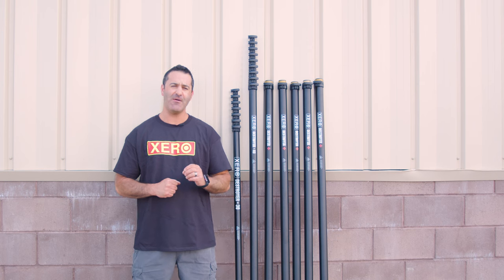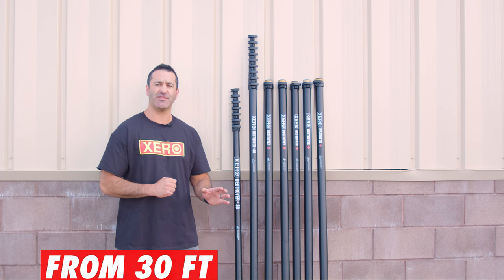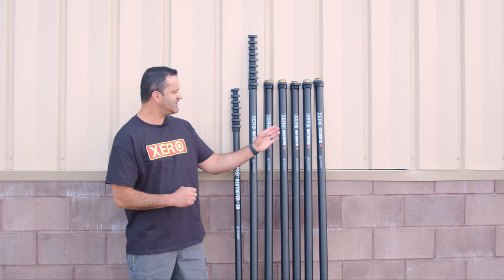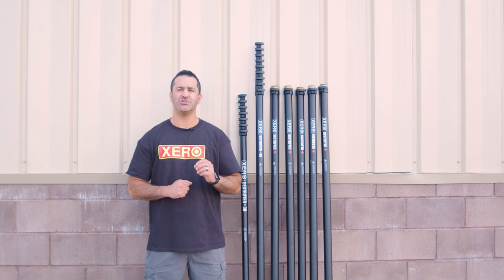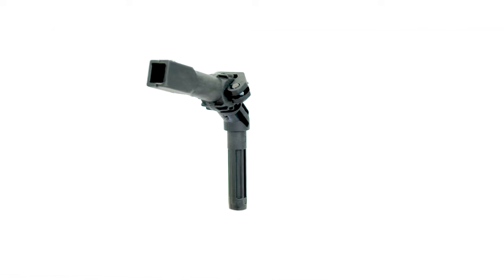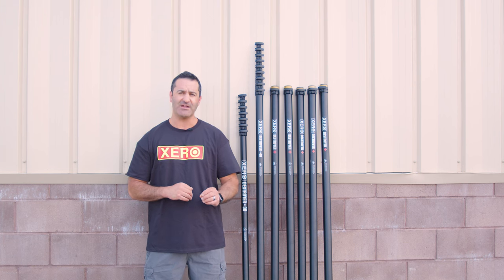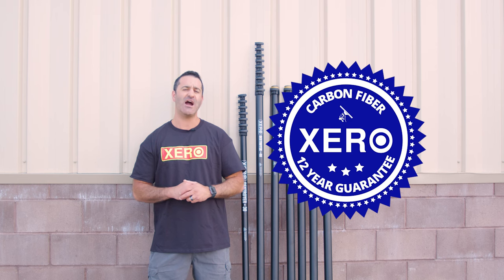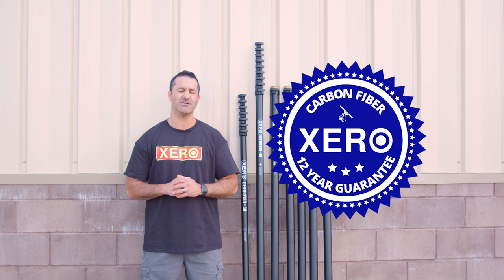The XERO Destroyer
Made from Premium Ultra High Modulus Carbon Fiber, the XERO Destroyer is remarkably light, despite it's namesake, and the stiffest Water Fed pole in the world. Choose the XERO Destroyer for unrivaled rigidity and control.

0:00 - Intro
0:08 - Ideal Jobs For XERO Pro Poles
0:12 - Minimum and Maximum Heights
0:27 - Thicker Carbon Fiber
0:40 - Package Contents
0:53 - Warranty/Outro